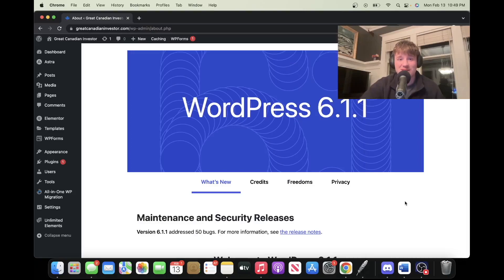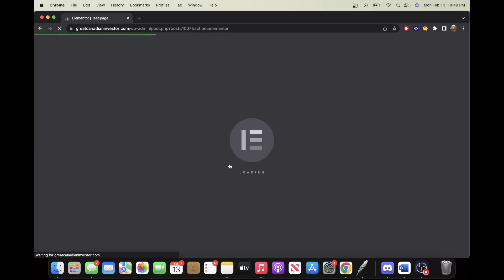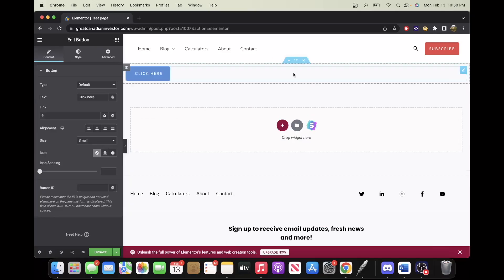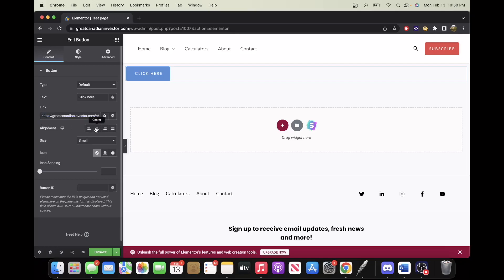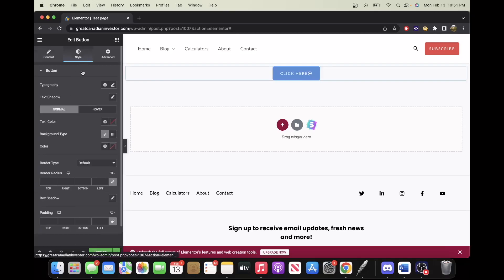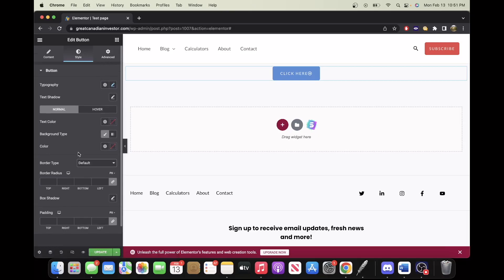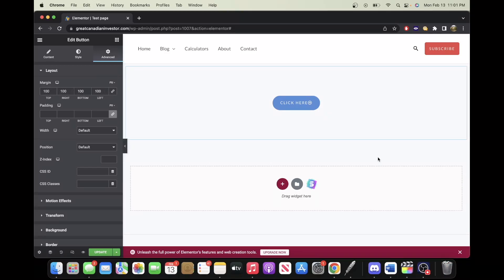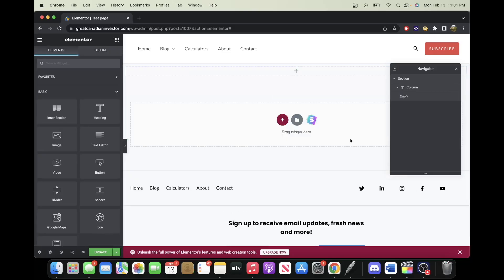How to Add and Remove Button in Elementor in 2023 on Your Wordpress Website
This video details how to add and remove a button from your wordpress website using elementor. It details the customization features of the button and goes over them one by one.